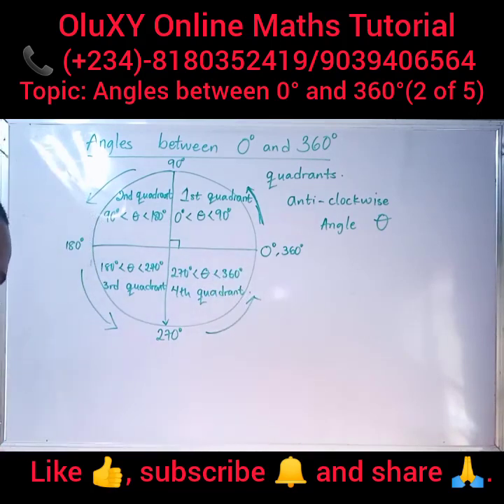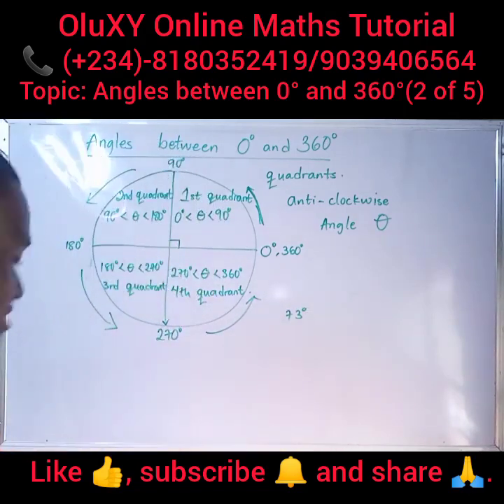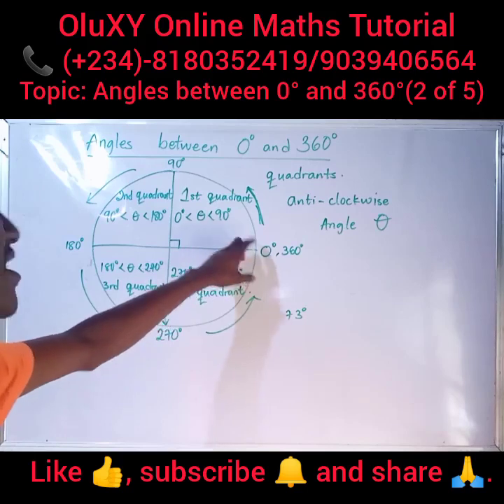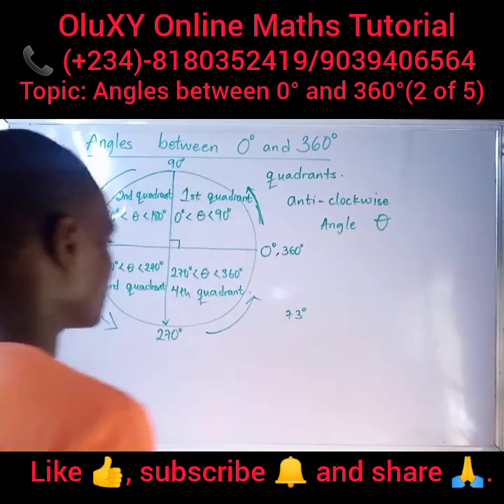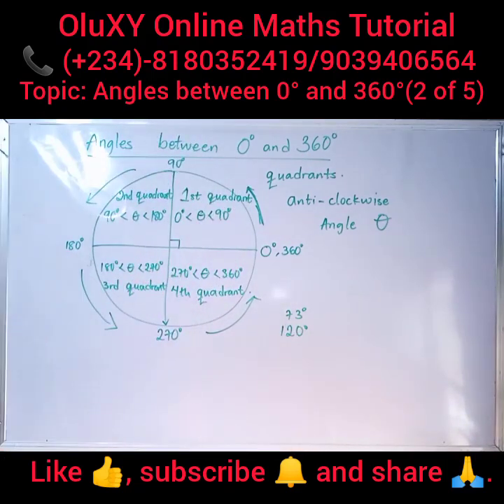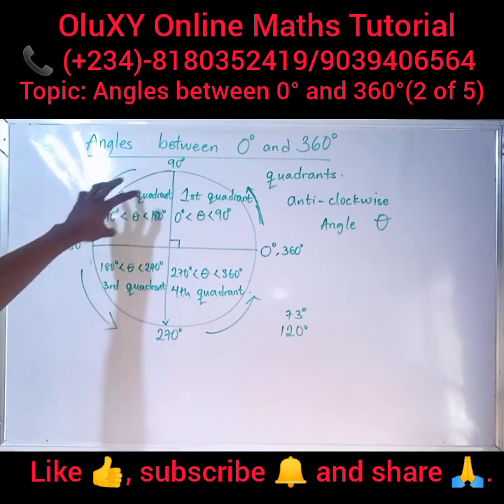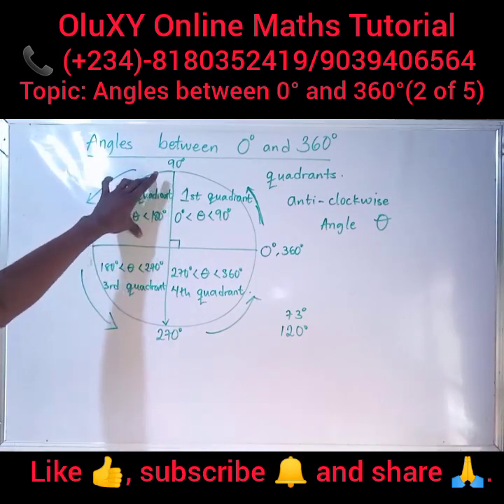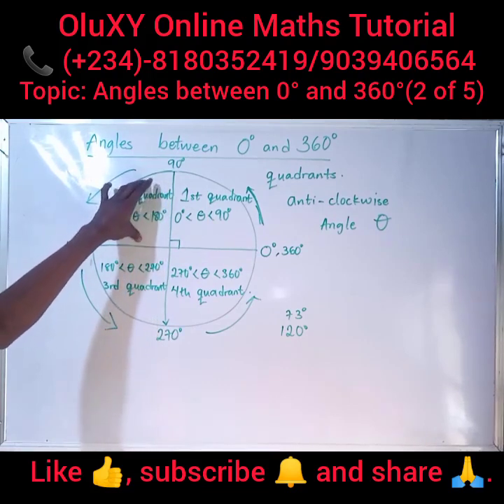Trigonometric functions of angles between 0° and 360°. (Part 2 of 5)